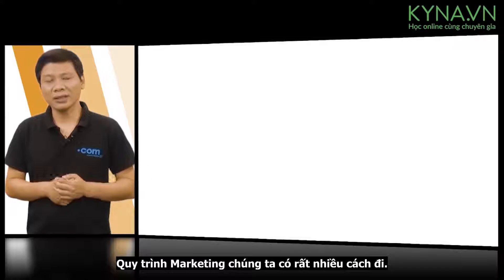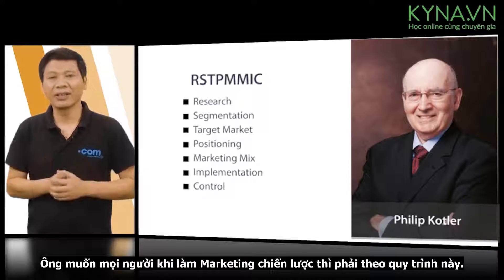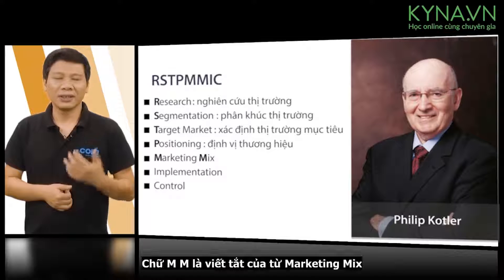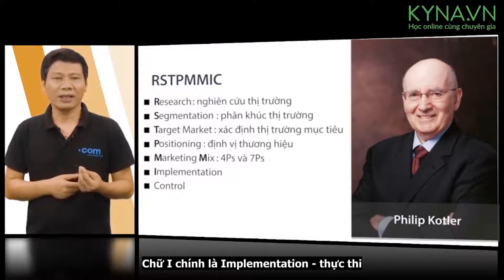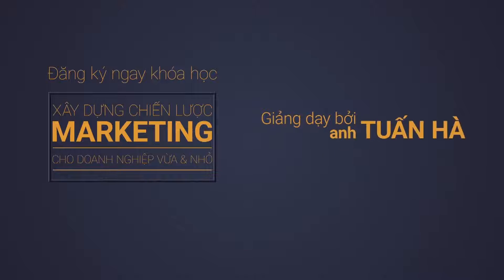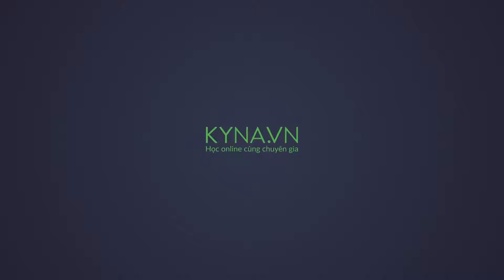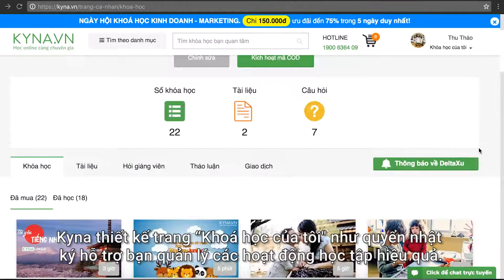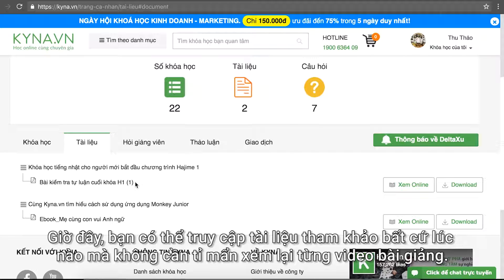IntroXây dựng chiến lược Marketing cho doanh nghiệp vừa & nhỏ Gv Tuấn Hà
Chào mừng bạn đến với khóa học chiến lược Marketing cho doanh nghiệp vừa và nhỏ do Kyna.vn và giảng viên Tuấn Hà thực hiện.

Hiện là CEO Vinalink và là giảng viên thỉnh giảng Marketing của Cao học Pháp – Việt CFVG, anh Tuấn Hà có nhiều năm thực chạy Marketing doanh nghiệp và dạy các khóa học Digital Marketing, có uy tín lớn trong ngành.

Tiếp nối thành công với khóa học Marketing Growth Hacking –  Bí quyết tăng trưởng cho các start-up, luôn nằm trong top 5 khóa học Marketing bán chạy kể từ khi ra mắt, anh Tuấn Hà sẽ tiếp tục đồng hành cùng các doanh nghiệp vừa và nhỏ trong khóa học chiến lược Marketing này.

Đối tượng của khóa học:
Khóa học được xây dựng cho chủ doanh nghiệp và các chuyên viên Marketing tại các doanh nghiệp vừa và nhỏ có mong muốn cập nhật các kiến thức truyền thông để xây dựng thương hiệu trên Internet và lập chiến lược Marketing bài bản để mở rộng và phát triển doanh nghiệp.

Khóa học được chia làm 2 phần:
Các khái niệm cơ bản về Marketing: Truyền thông, PR, Thương hiệu
Quy trình lập ra 1 kế hoạch Marketing doanh nghiệp bài bản theo các bước
Bên cạnh đó, anh Tuấn Hà cũng sẽ đưa ra những chia sẻ về kinh nghiệm thực tế, các Case Study Marketing doanh nghiệp đa lĩnh vực và các lời khuyên hữu ích để các doanh nghiệp vừa và nhỏ tránh được nhiều nhất những va vấp không đáng có, rút ra được chiến lược Marketing phù hợp nhất cho doanh nghiệp mình.

Điểm đặc biệt khi bạn học các khóa học Marketing online tại Kyna.vn:
Học linh hoạt và tiện lợi trên nhiều nền tảng thiết bị online như máy tính, điện thoại, máy tính bảng…
Nội dung học được bảo trợ và cập nhật. Chất lượng video được đầu tư cho trải nghiệm người học.
Học trọn đời. Có thể đặt câu hỏi và được hỗ trợ tư vấn marketing doanh nghiệp từ chính giảng viên.
Đăng ký ngay khóa học chiến lược Marketing cho doanh nghiệp vừa và nhỏ để có chiến lược Marketing doanh nghiệp sát với thực tế nhất và áp dụng ngay!